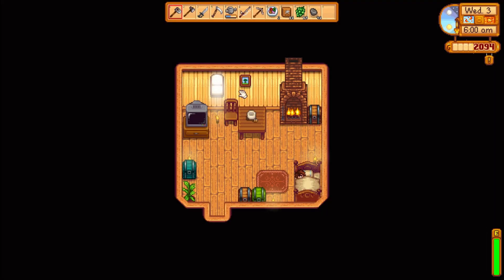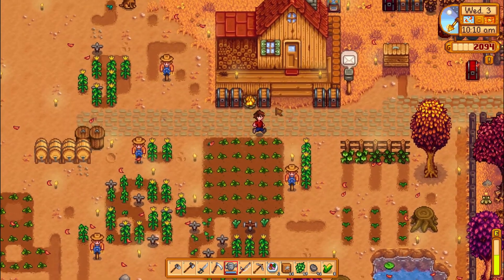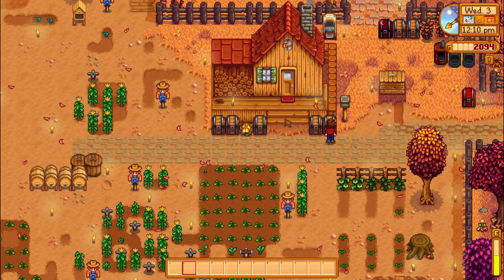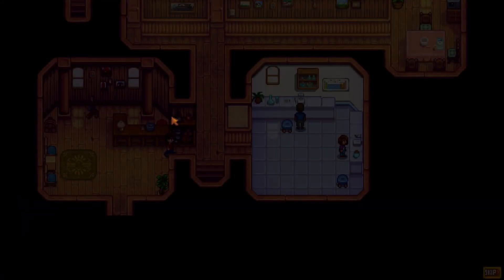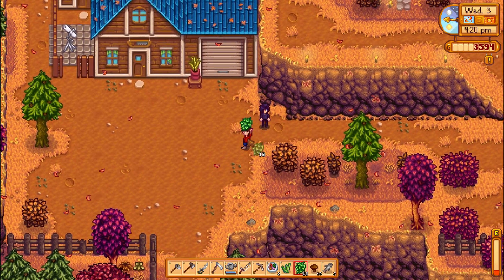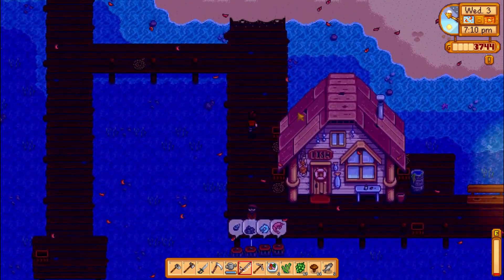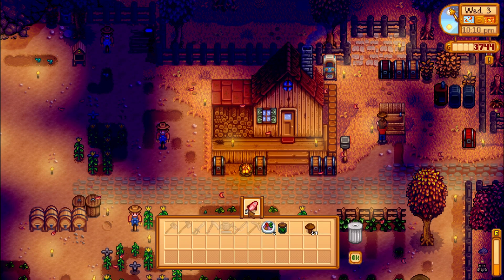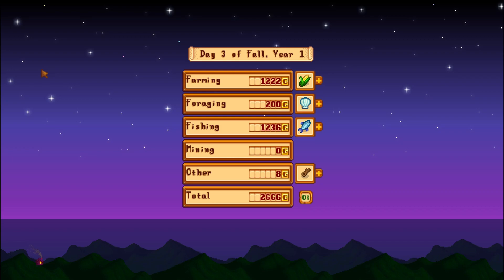The Daily Dew - Daily Stardew Valley Let's Play - Day 59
Hello everyone, and welcome to the THE DAILY DEW!

In this episode we watered our crops, had a cut scene with Demetrius and Maru, went fishing, and made some good money!

If you are new here, the Daily Dew is our daily Stardew Valley series. Every in-game day is a day in real life! We've been having a lot of fun playing this playthrough so far, so why not continue for at least one full in-game year! So come along as we make McCrouton Farms the best farm in town.

If you haven't heard of the game before, you're certainly in for a treat. In Stardew Valley you are a city dweller turned farmer, as you take over your grandfather's old farm and work to bring it back to life, while supporting the city the best you can. You can plant crops, place buildings, get farm animals, go mining, and make friendships, all while trying to complete the community centre to unlock more and more things! Stardew Valley has become a truly classic game, and I can't wait to continue playing!